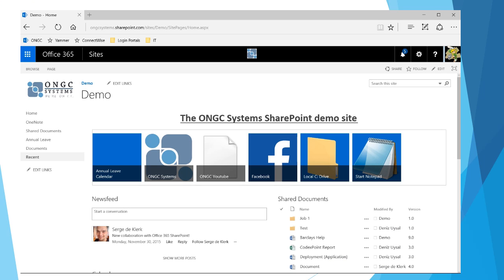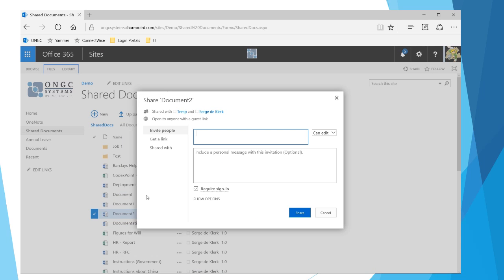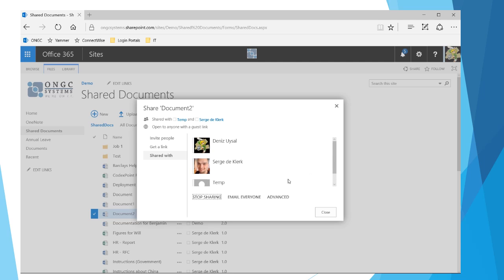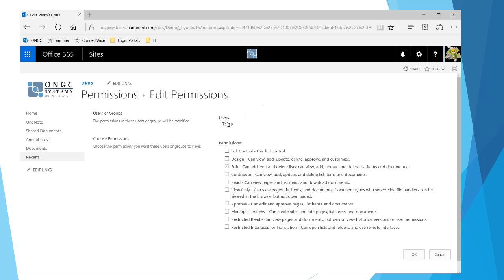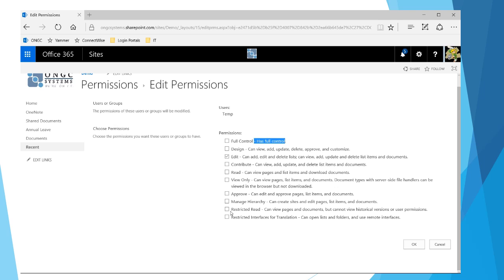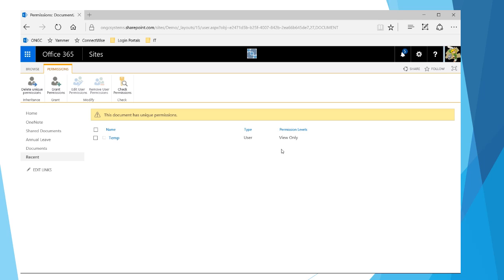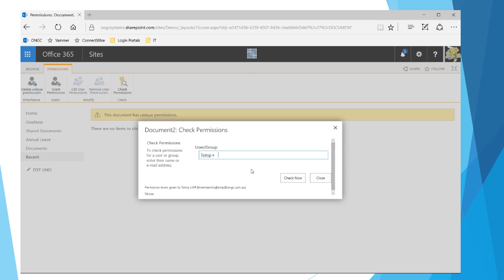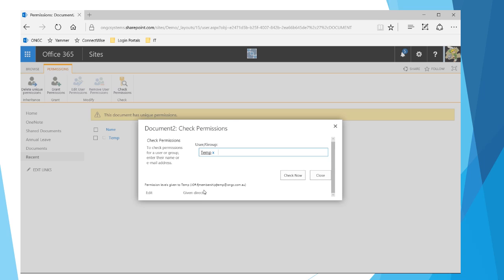Manage File Permissions in SharePoint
Tutorial on modifying file access and sharing settings on files stored in SharePoint Online